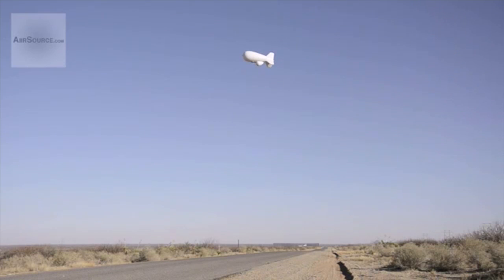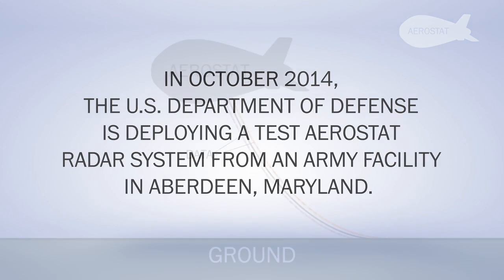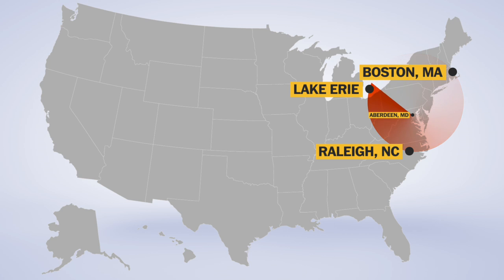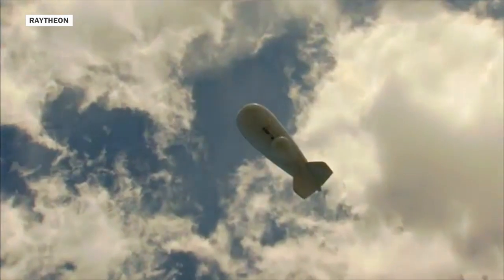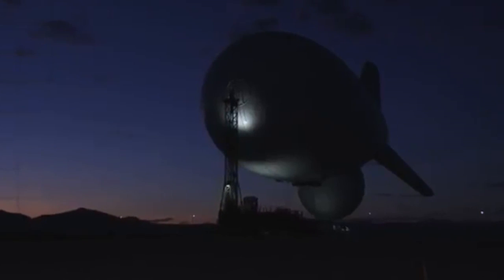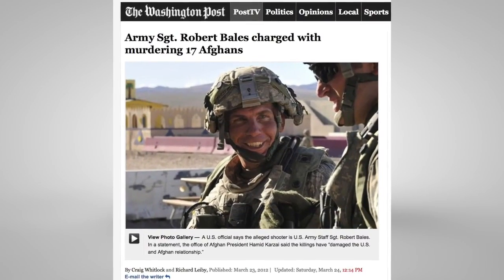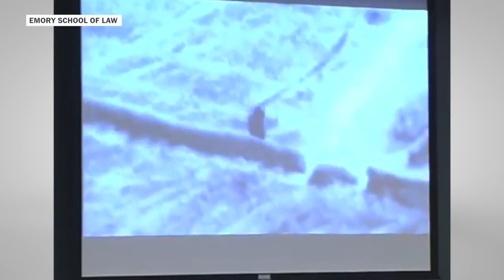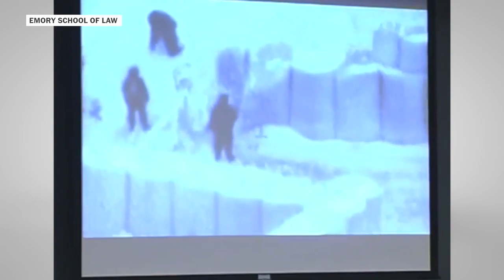JLENS Aerostats: 3 Year Test of Army Blimps Over Maryland Surveilling 340-Mile Radius of East Coast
01/22/2014

They will look like two giant white blimps floating high above I-95 in Maryland, perhaps en route to a football game somewhere along the bustling Eastern Seaboard. But their mission will have nothing to do with sports and everything to do with war.

The aerostats — that is the term for lighter-than-air craft that are tethered to the ground — are to be set aloft on Army-owned land about 45 miles northeast of Washington, near Aberdeen Proving Ground, for a three-year test slated to start in October. From a vantage of 10,000 feet, they will cast a vast radar net from Raleigh, N.C., to Boston and out to Lake Erie, with the goal of detecting cruise missiles or enemy aircraft so they could be intercepted before reaching the capital.